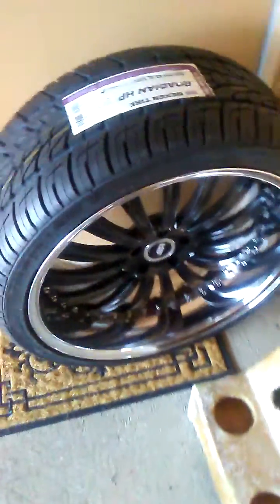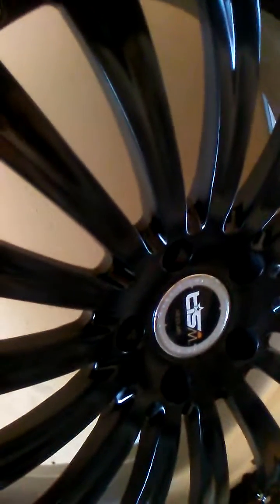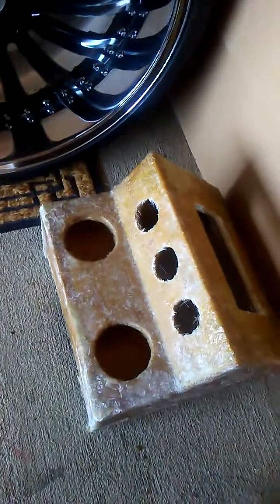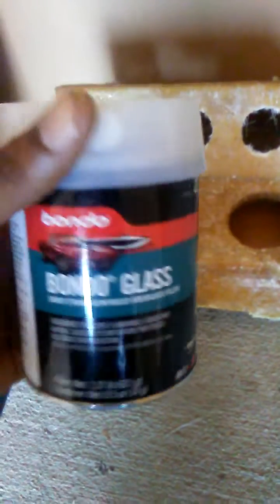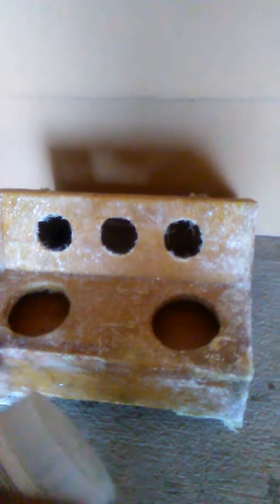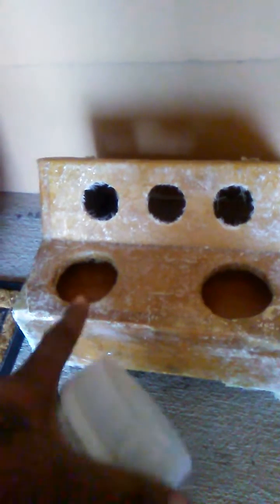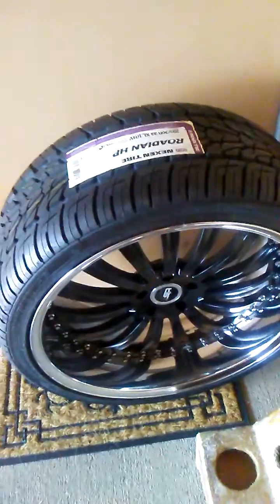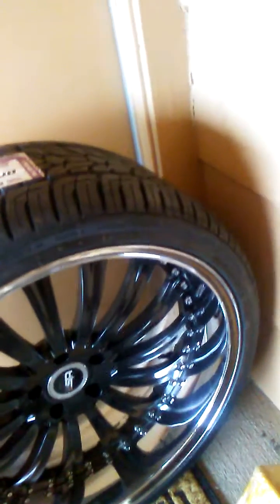Will update console and door panels fiberglass